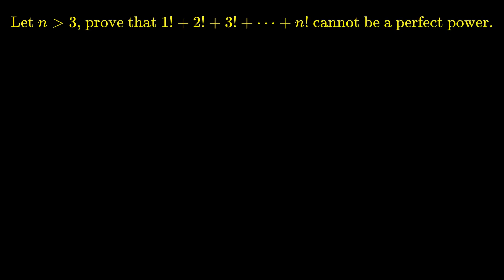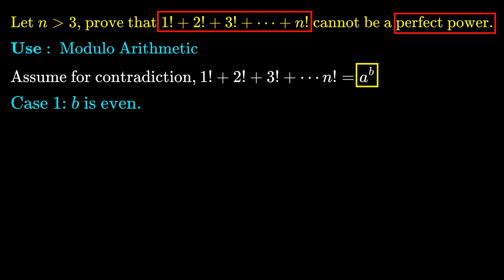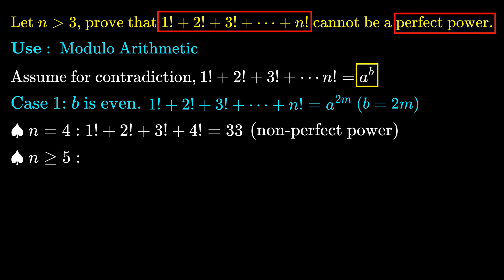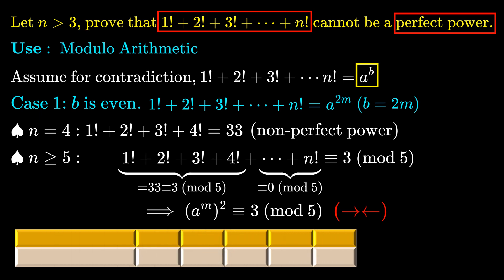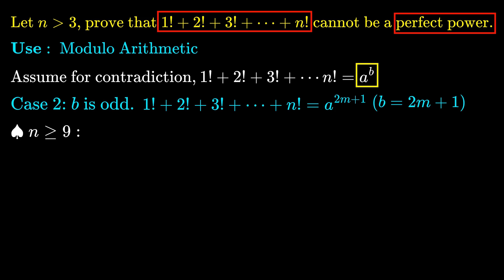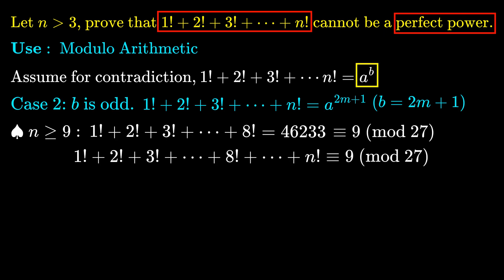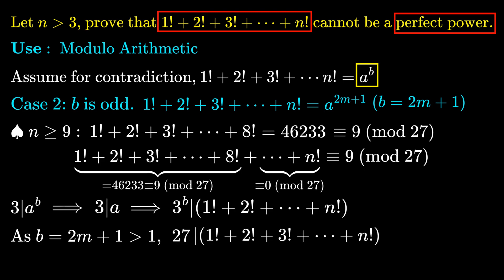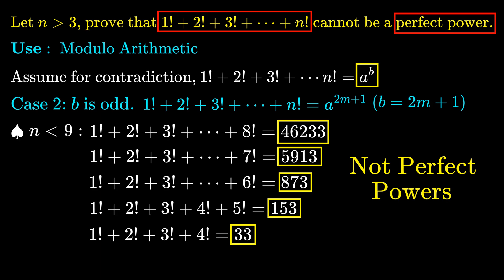Something Is Forbidden When You Keep Adding Factorials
Enter the forbidden city of factorials where there are certain properties banned by factorials. Beware of everything you do, see and think. But to survive in this forbidden city, you must prove that the sum of first n factorials is never a perfect power. Remember! Beware of the proof!

Typo at 3:51 and 0:23 : It should be "+ ... + n!".